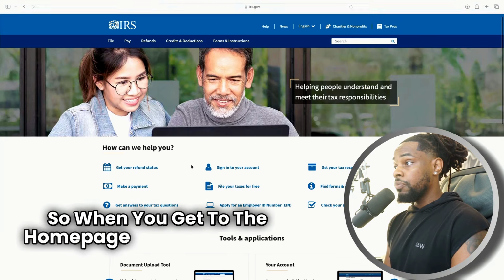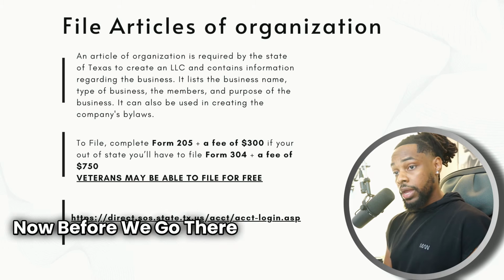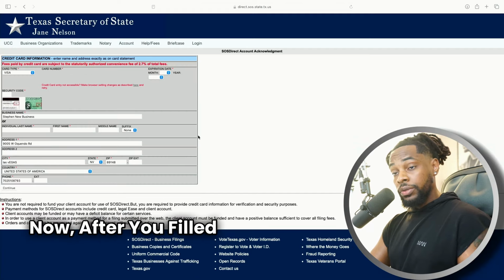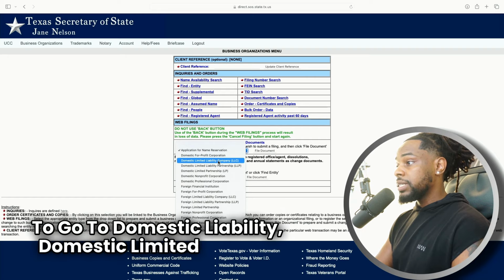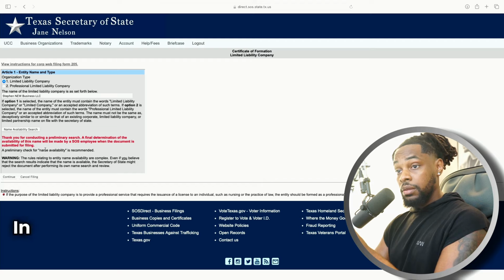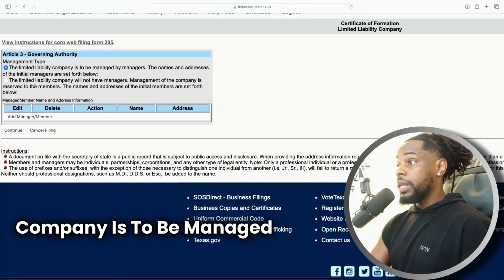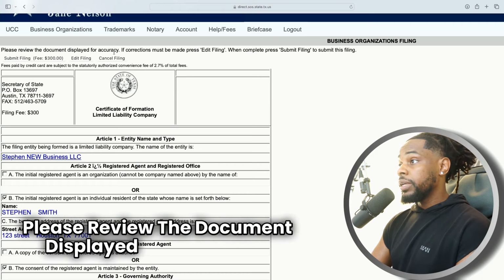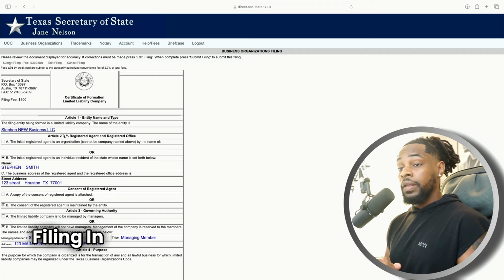How to Start an LLC in Texas 2025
🚨 FIX YOUR CREDIT FASTER (ALL 3 SCORES)
📚 Get My Ebooks & Resources
⏰ — TIMESTAMPS — ⏰
00:00 How to Start an LLC in Texas 2025
01:31  Choose A Name
06:42 Find A Registered Agent
08:01 Obtain EIN
10:56 File Articles Of Organization
27:22 Thank You